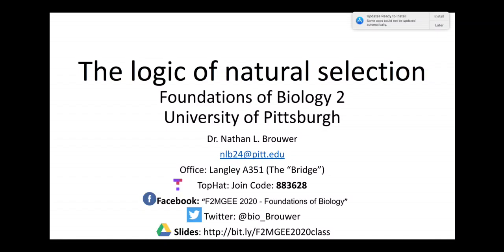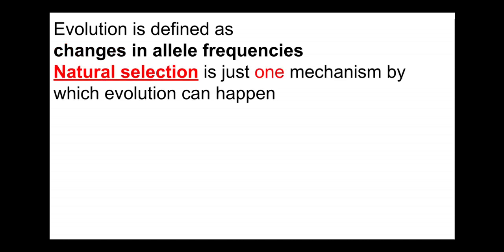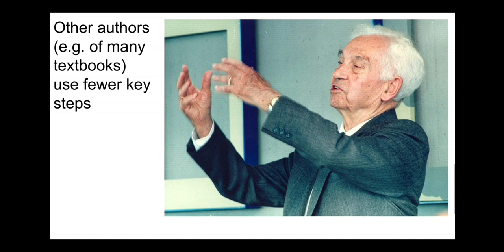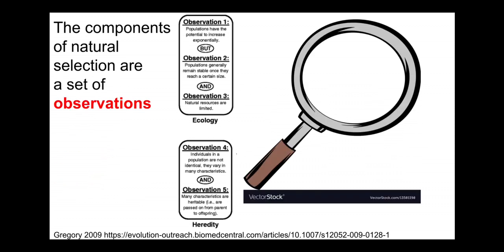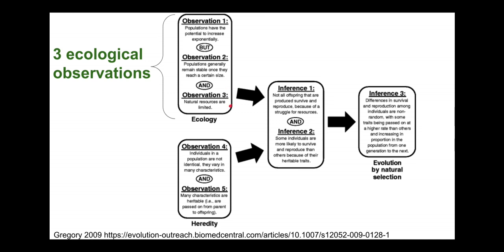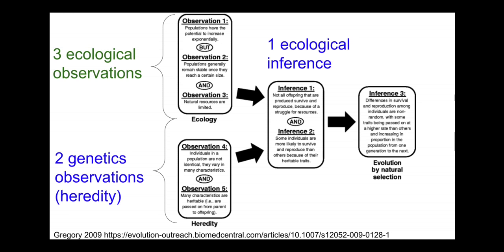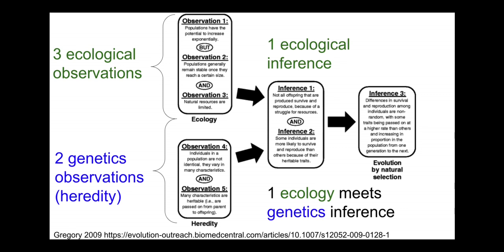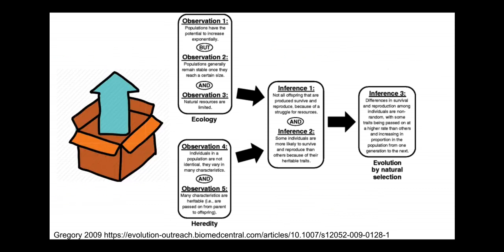A survey of the logic of natural selection (Natural Selection 01)